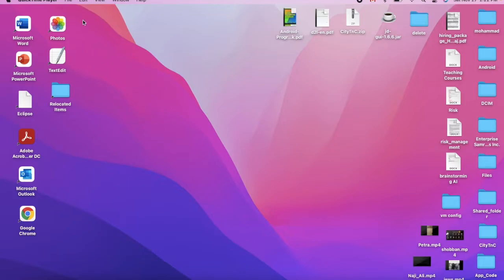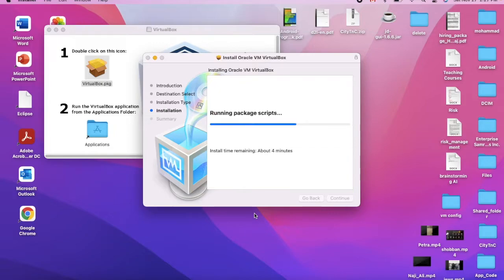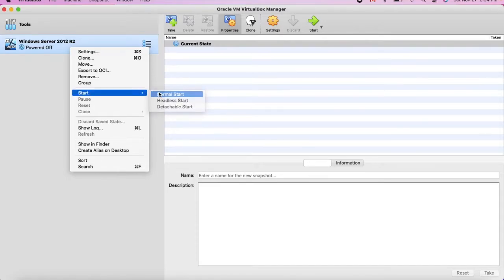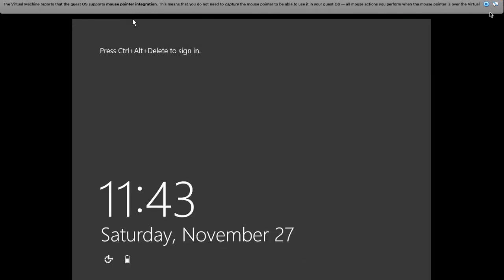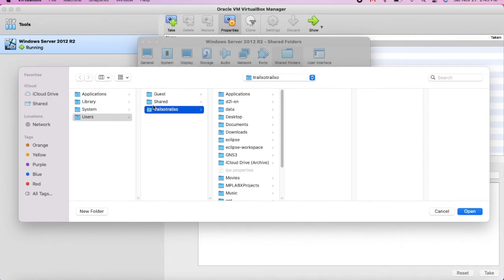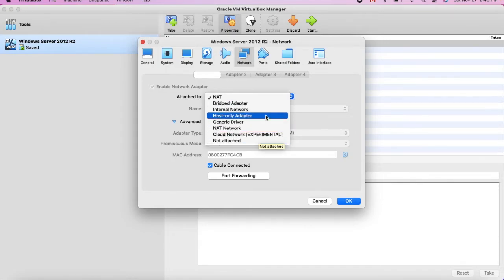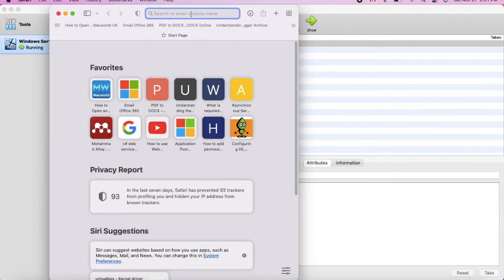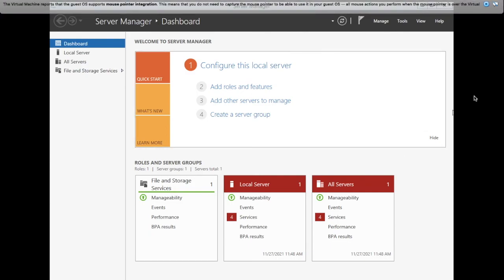Install New VirtualBox on MAC Big Sir version